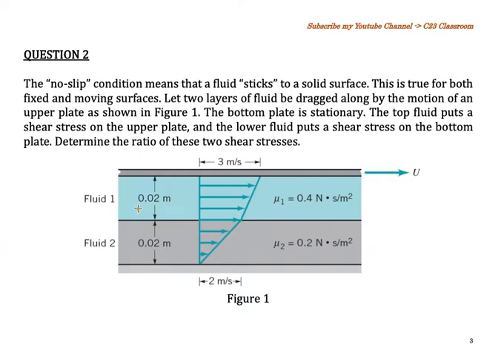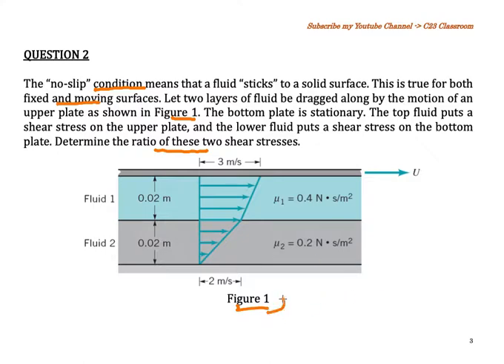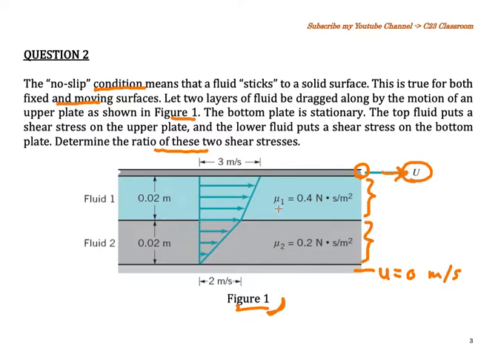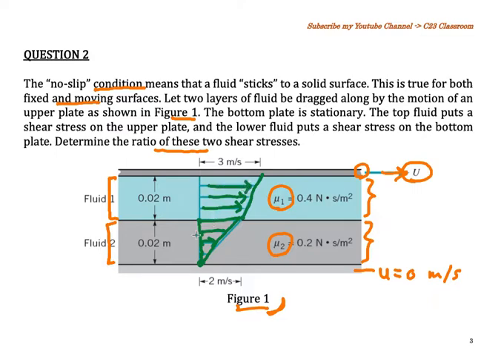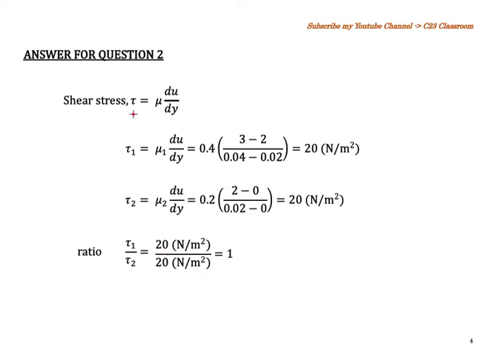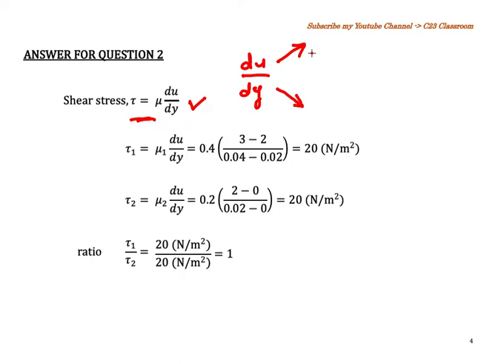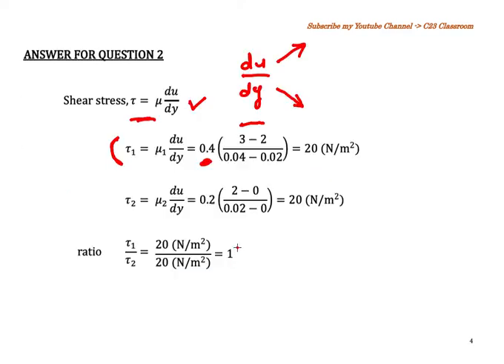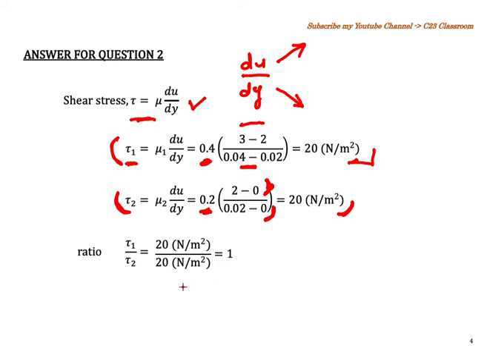104 Viscosity - Tutorial 2